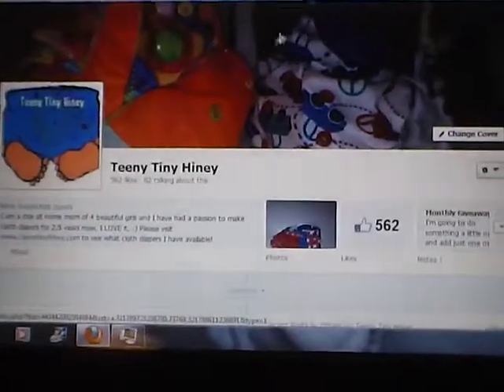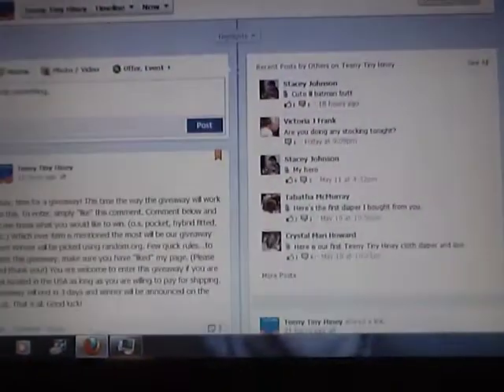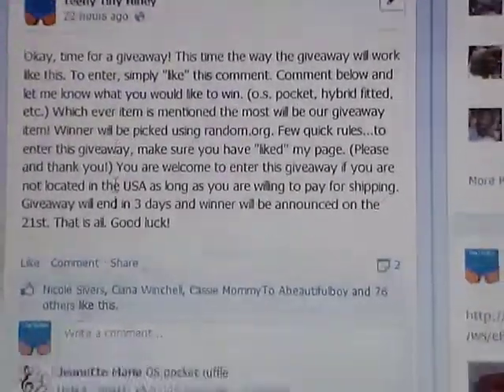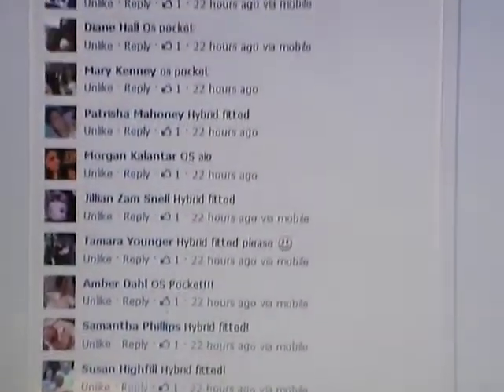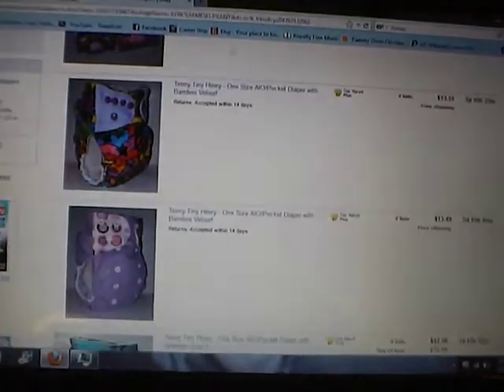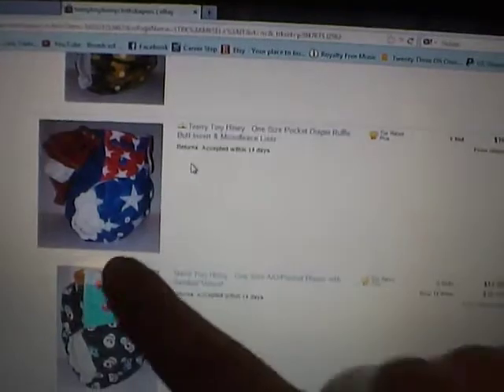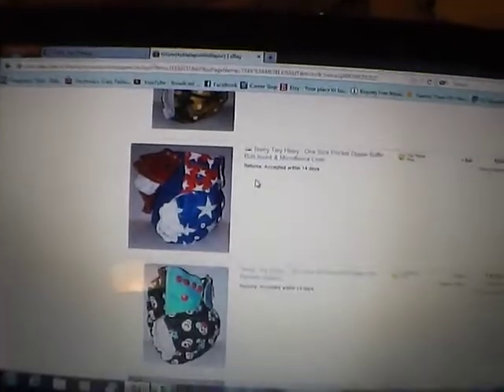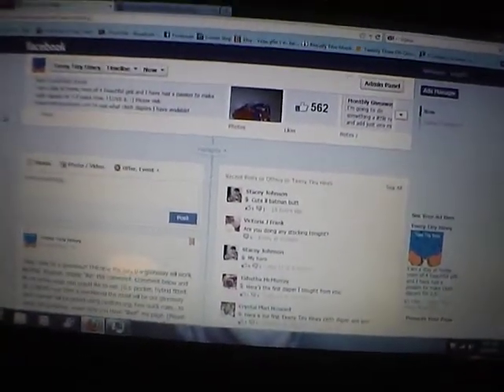Cloth Diaper Giveaway